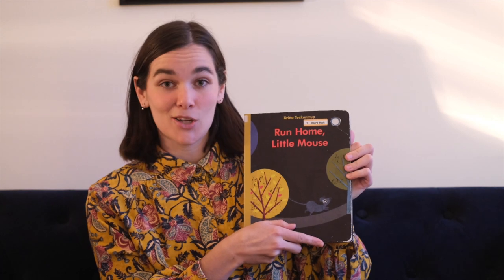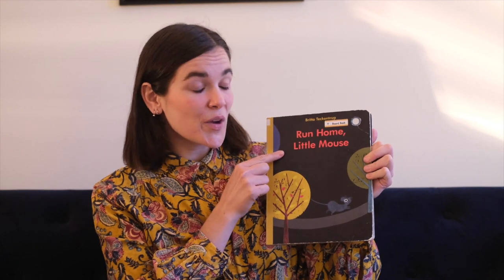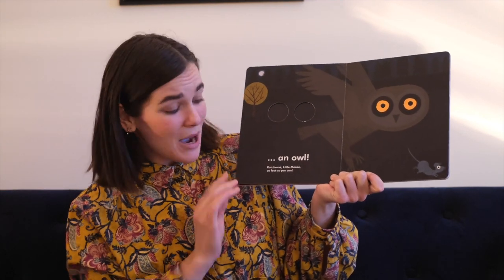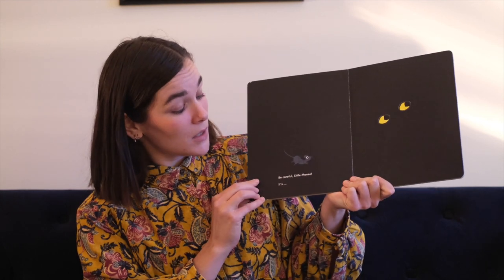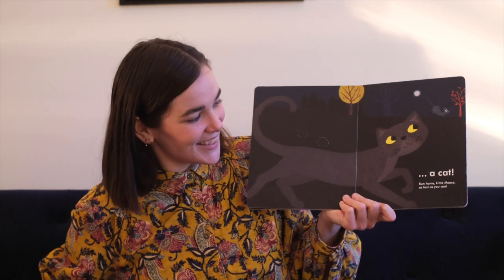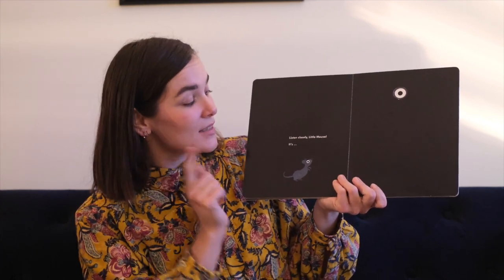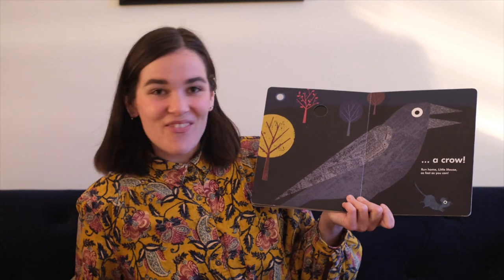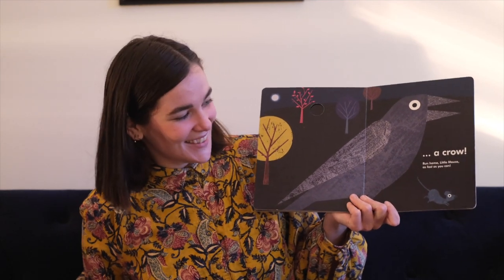EPL Library Assistant 2021